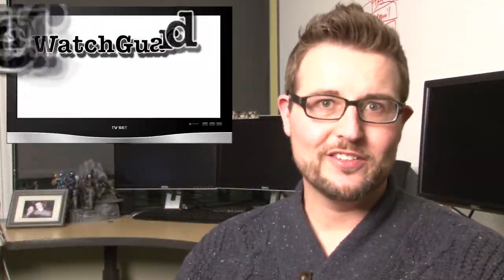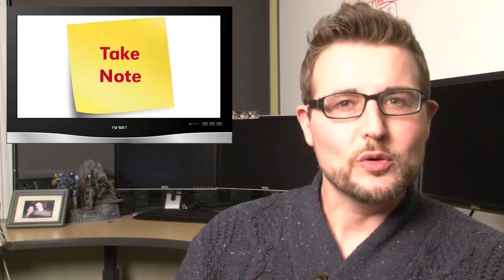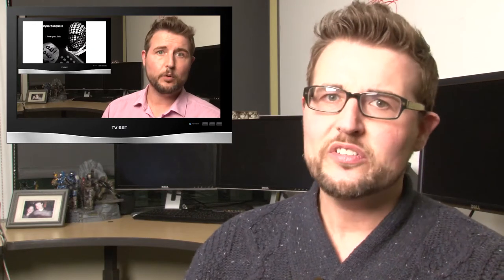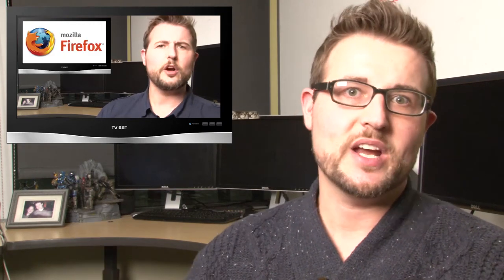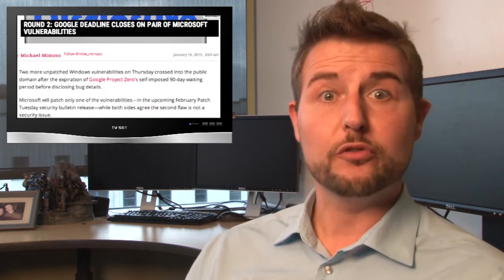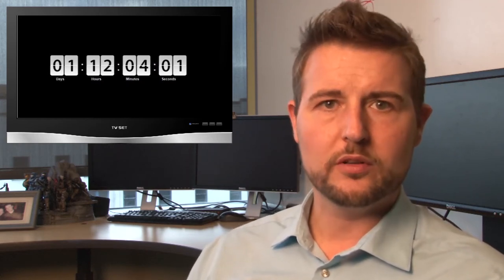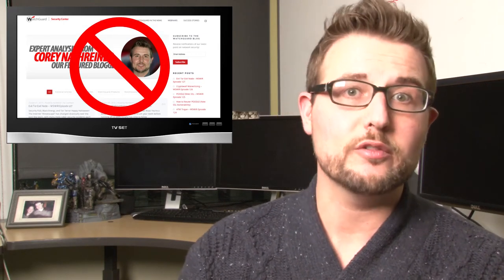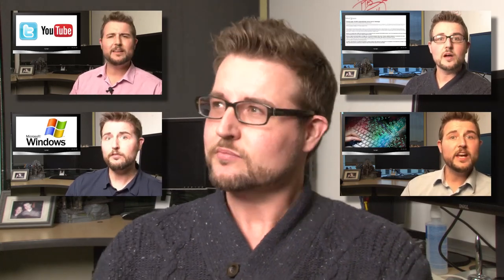Vulnerability Disclosure Fight - WSWiR Episode 135